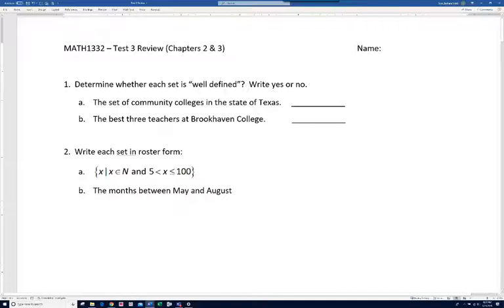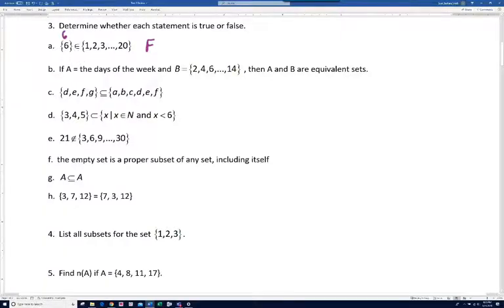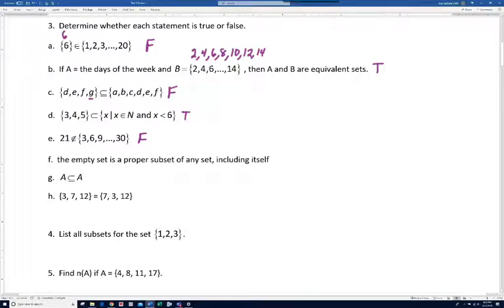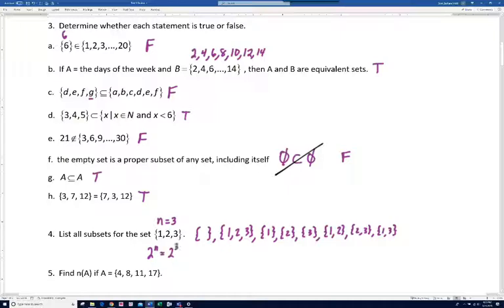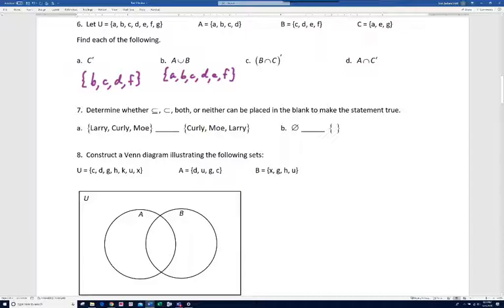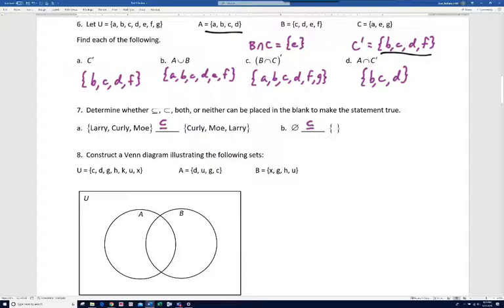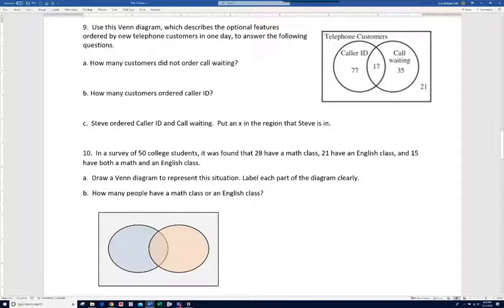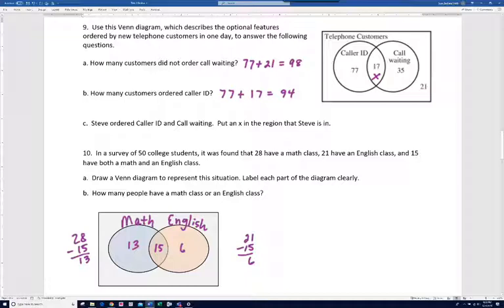Test 3 Review - Pt 1